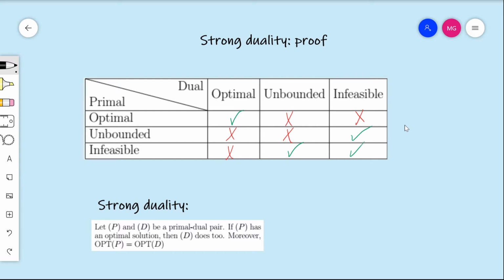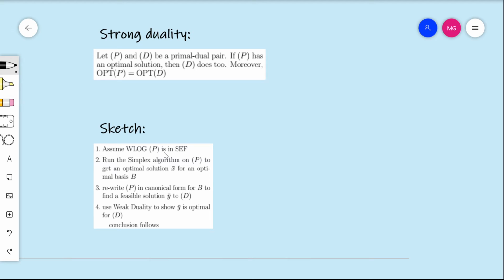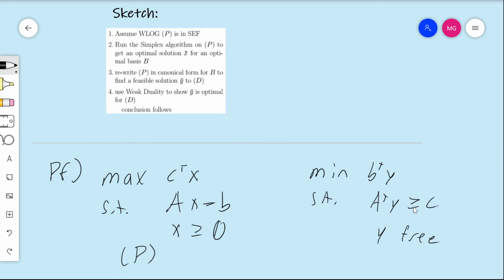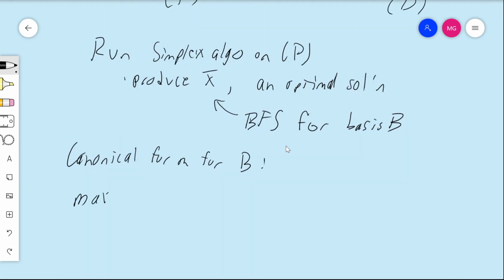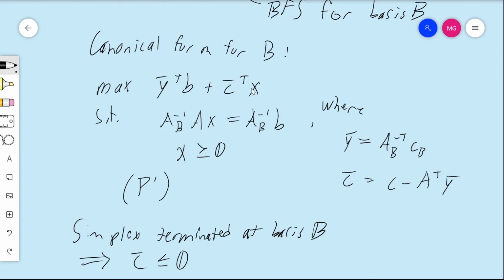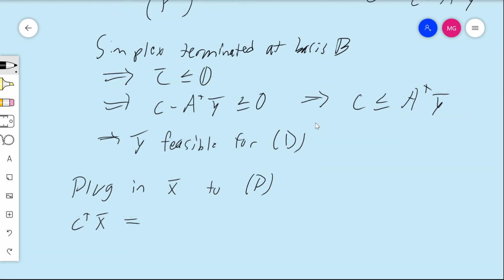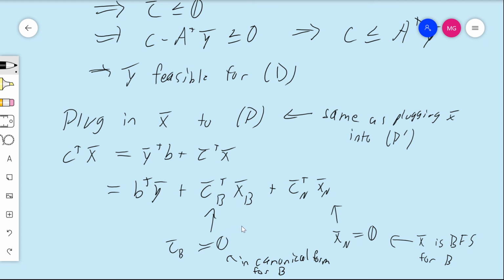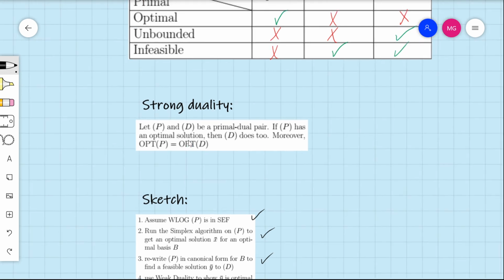Linear Programming Duality 6b: Proof of Strong Duality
In this video, we prove Strong Duality for linear programs. Previously, we had provided the statement of Strong Duality, which had allowed us to complete the table of possible primal-dual pair outcomes. However, we did not prove it at the time, so we do so now.

The proof relies on topics in linear programming not contained within the scope of duality itself. In particular, the proof relies upon the Simplex algorithm, and the concept of a canonical form of a linear program. If you are uncomfortable with these topics, it would likely be best to come back to this video at a later time instead, when you are familiar with the necessary ideas. However, in future videos on duality, we will only need the statement of Strong duality, and not the proof, so you should feel comfortable continuing on to further topics without knowing the proof.